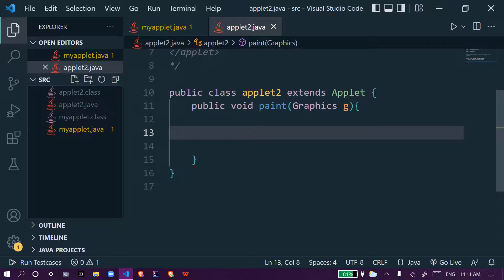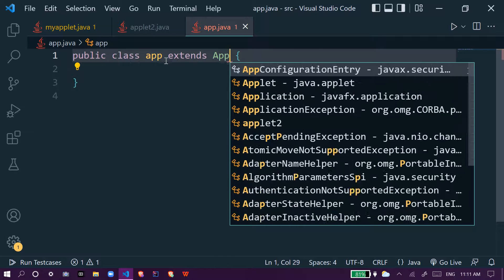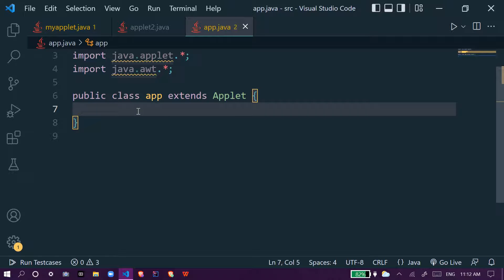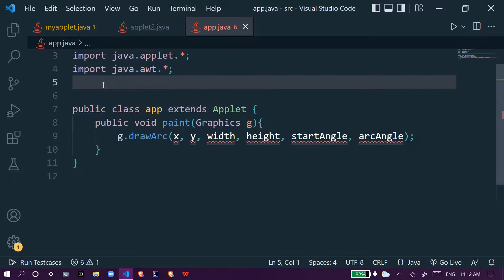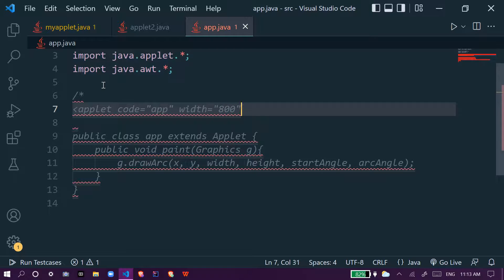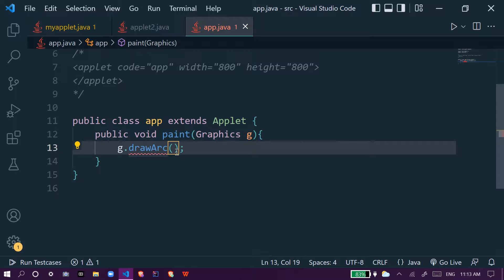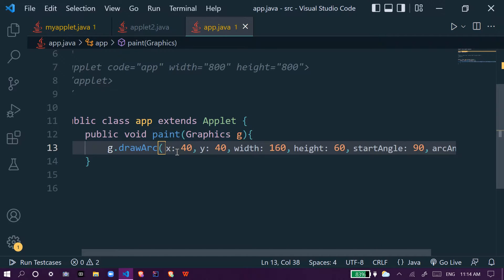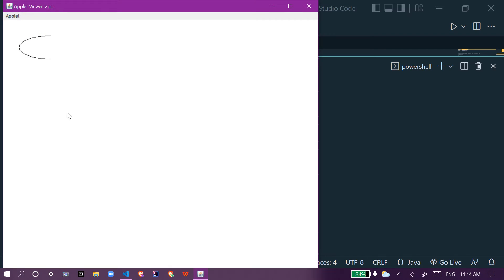DRAW ARC IN APPLET VSCODE| JAVA APPLET PART 5 | VUZZARE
HOW TO DRAW ARC USING APPLET IN JAVA